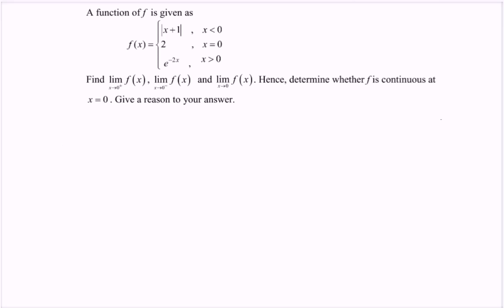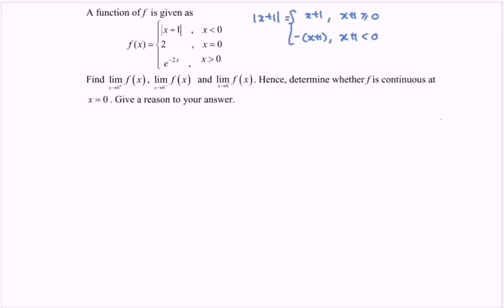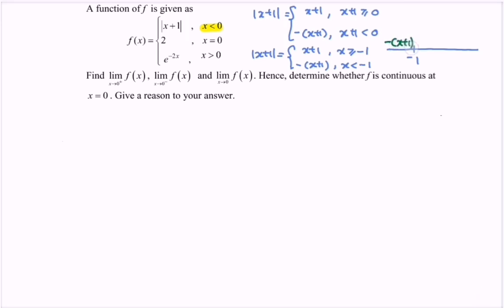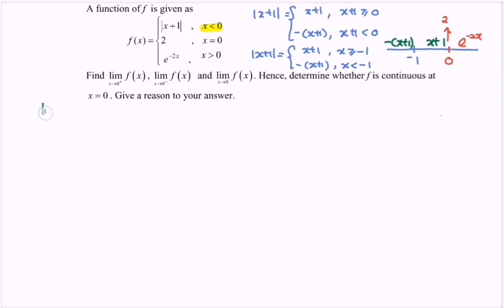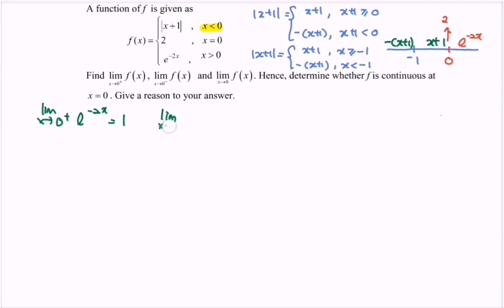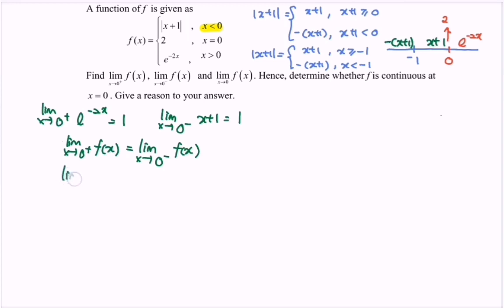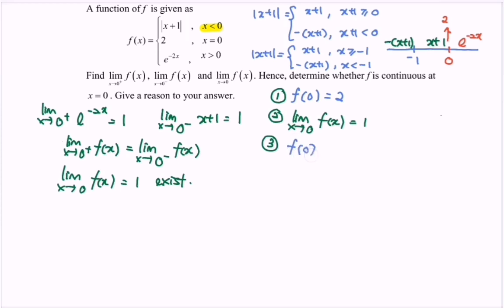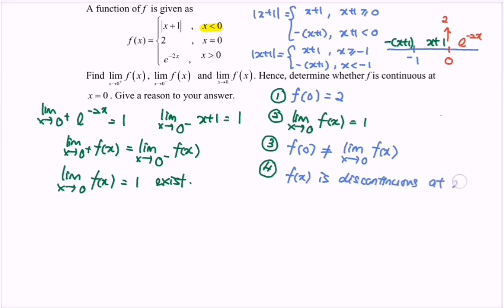PYT8 Limits and Continuity 2009/2010 (2)